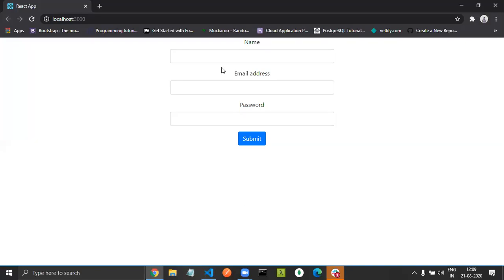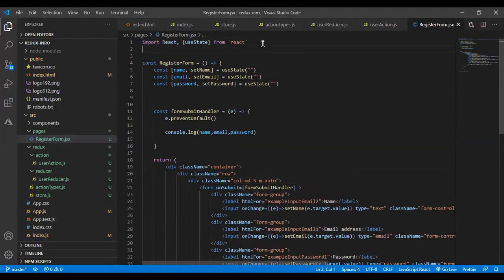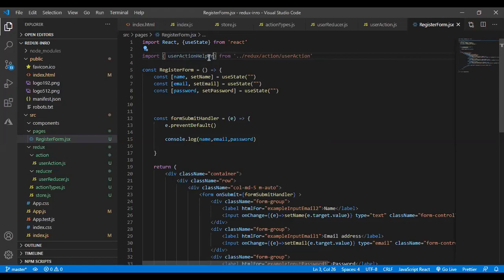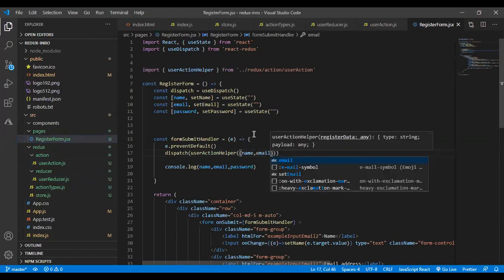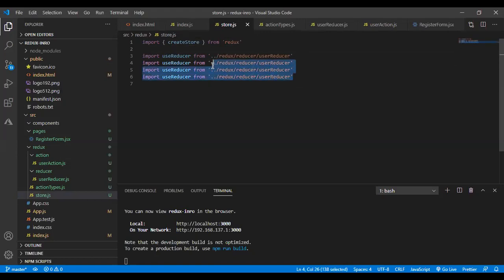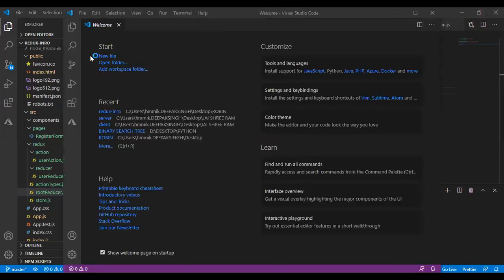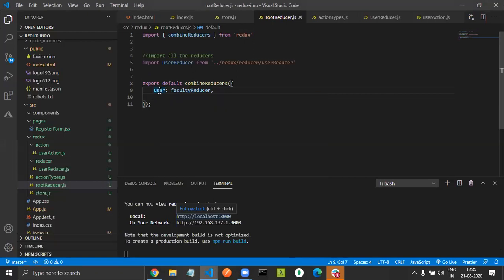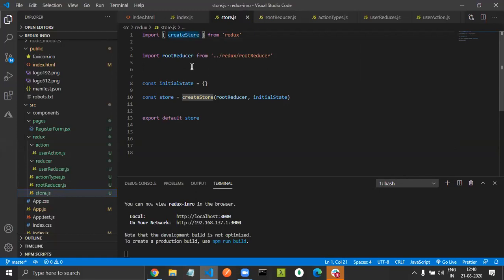React Redux using React Hooks Part-4